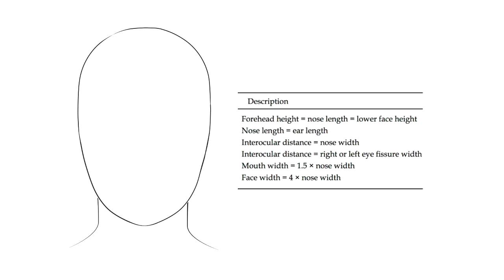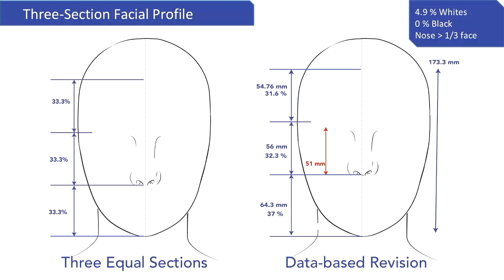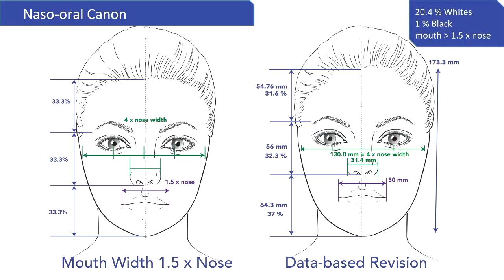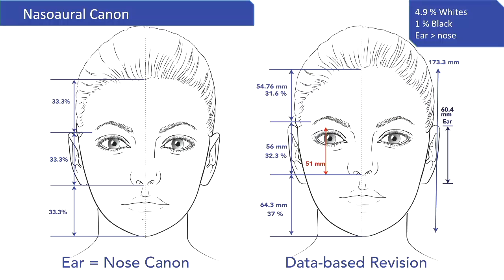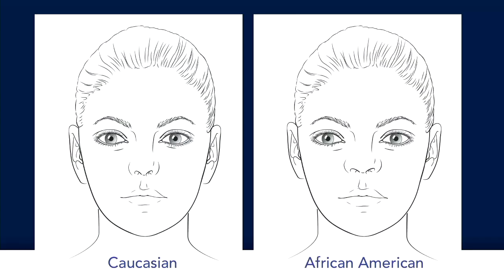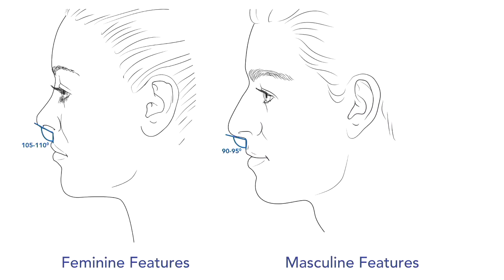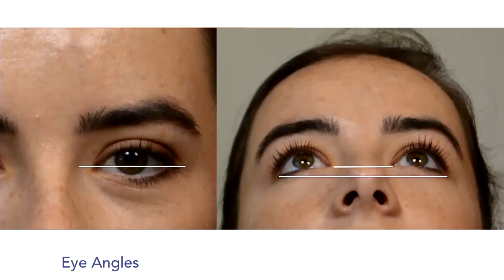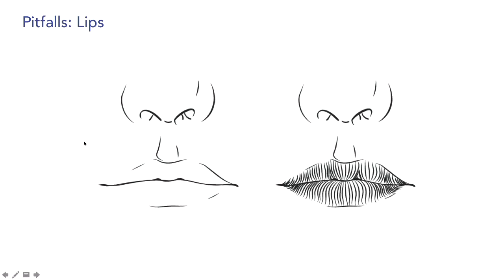Facial Proportion: Amanda Behr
Amanda Behr at the 2019 Southeastern Medical Illustration Meeting: Facial Proportion
Unfortunately, the interactive portion was cut off at the end.